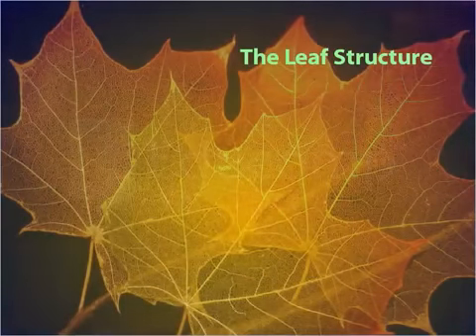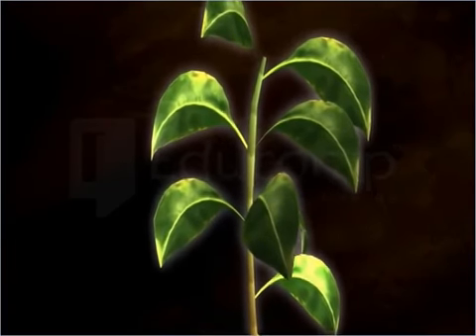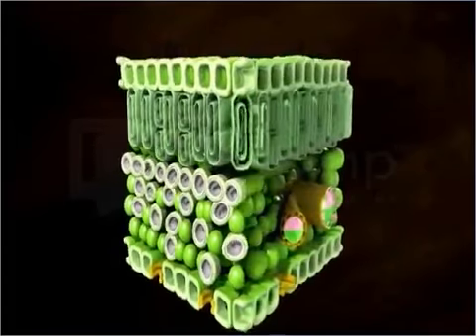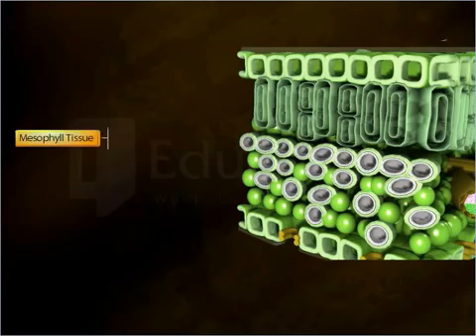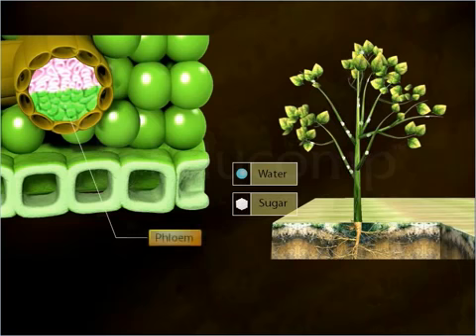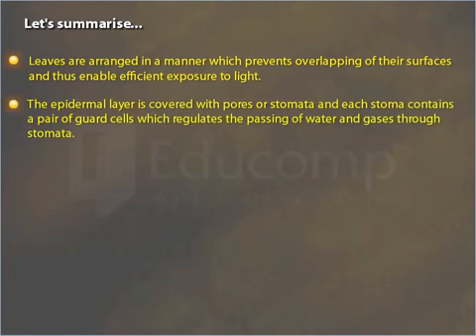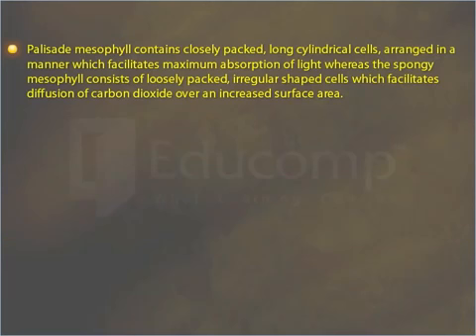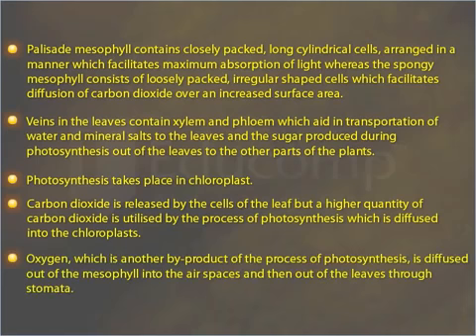Leaf Structure Class 10 (3D)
in this video you will learn about the leaf structure (class 10 biology) .